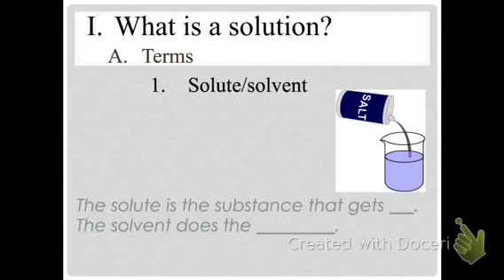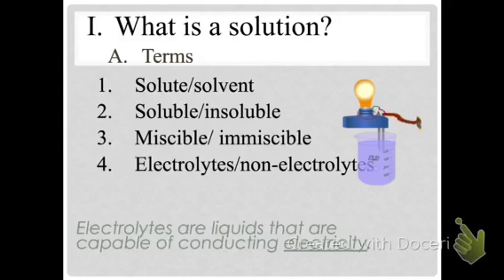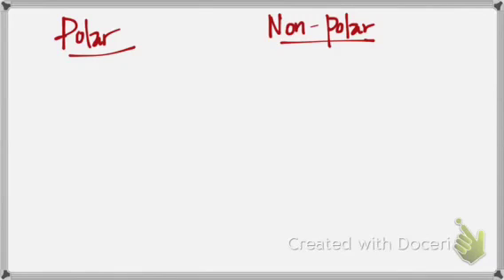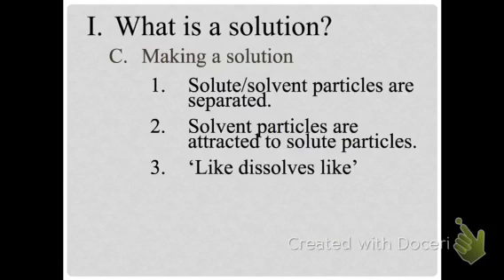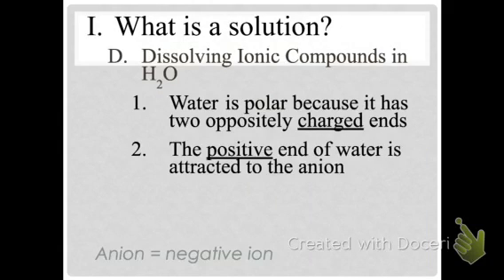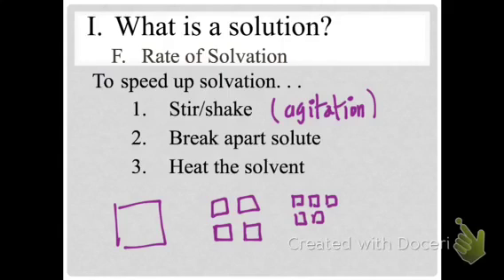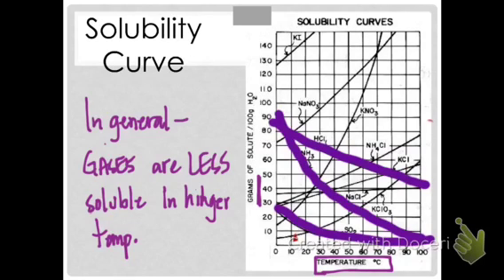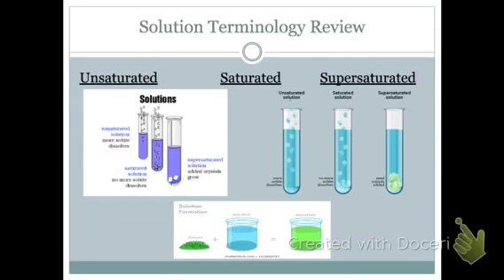Solutions Video Notes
Notes covering solution types, solubility, and polarity